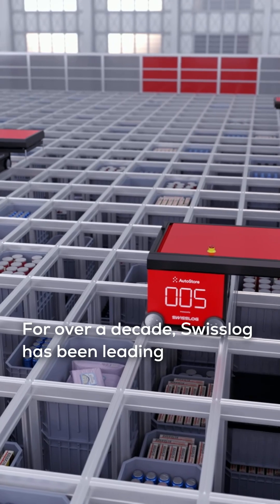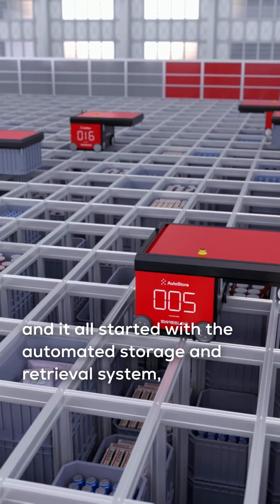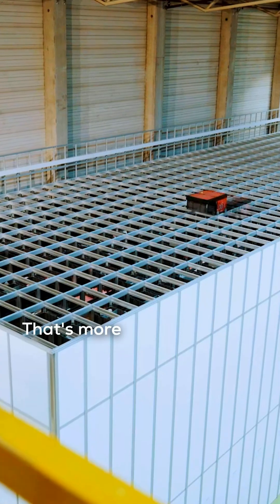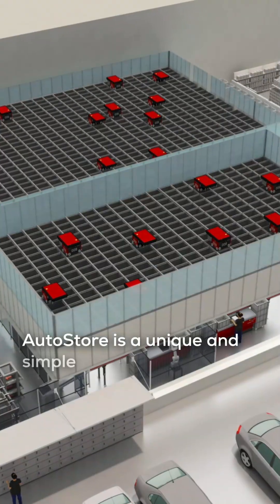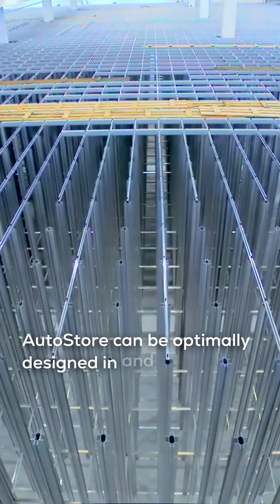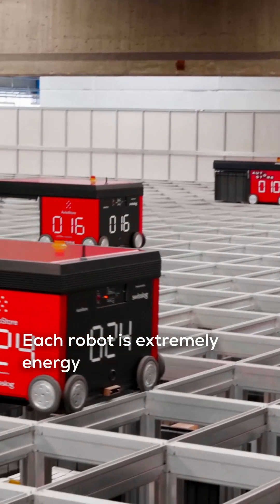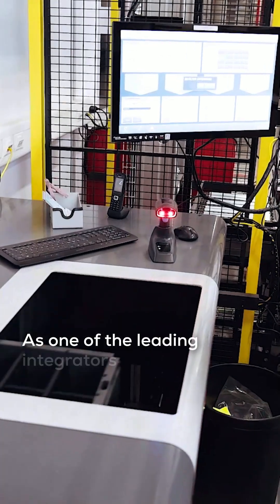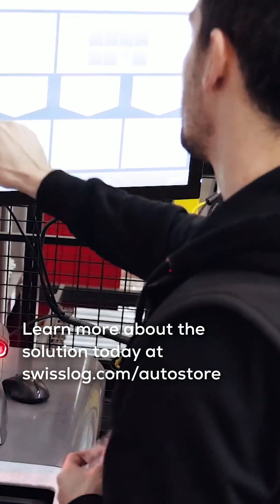AutoStore by Swisslog: Robotized storage and order picking system that’s highly space efficient ⏩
AutoStore is a unique and simple solution that uses robots and bins to quickly process small parts orders. It provides better use of available space than any other automated system thanks to its unique design that enables direct stacking of bins on top of each other and storage of multiple SKUs in a single bin.

Swisslog is a leading global integrator of AutoStore with more than 370 implemented projects globally. AutoStore is highly flexible and can be designed around existing buildings with the ability to add other Swisslog subsystems including robots, conveyors, packing stations and software.

Learn more about AutoStore, from one of the world’s leading integrators, Swisslog